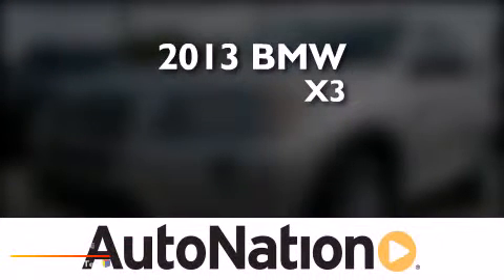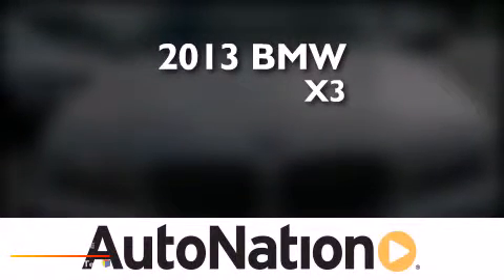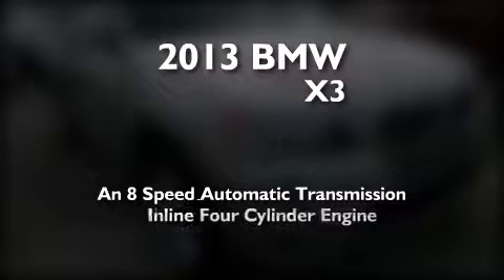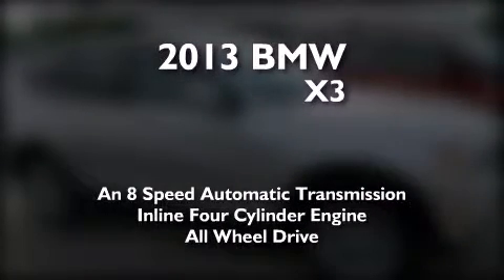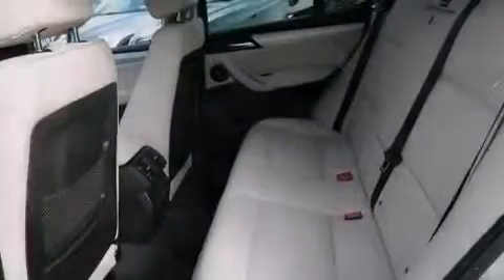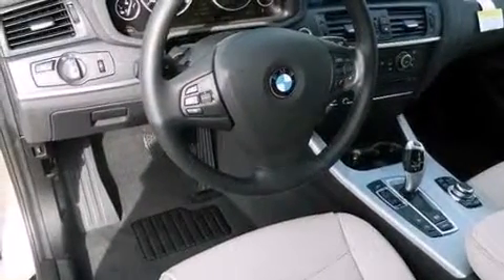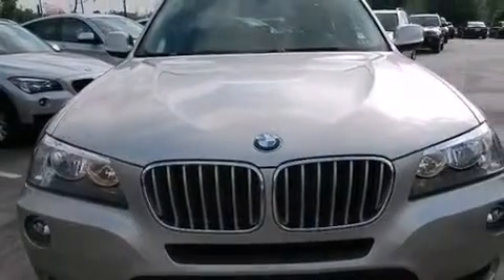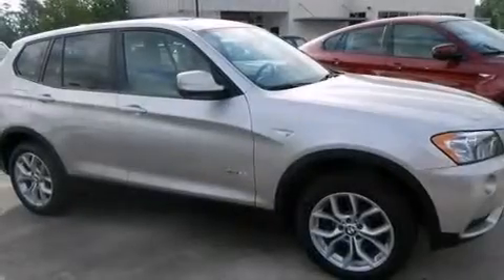2013 BMW X3 The Woodlands TX 77384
We have been honored to serve the The Woodlands TX area , we promise that your experience at our dealership will exceed your expectations ! Year : 2013 Make : BMW Model : X3 Engine : Turbocharged Gas I4 2.0L/ Trans . : Automatic Exterior : Mineral Silver Metallic Miles : 10 Interior : Oyster BMW MINI Houston Woodlands 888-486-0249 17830 Interstate 45 South The Woodlands , TX 77384